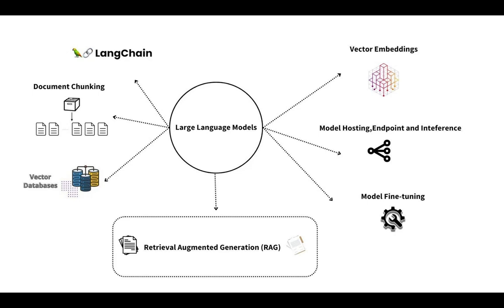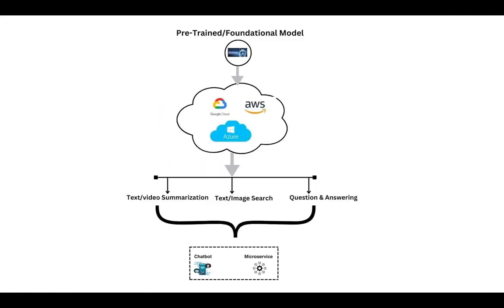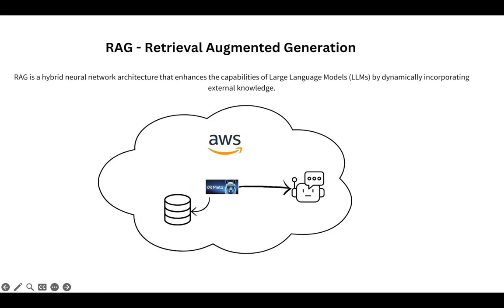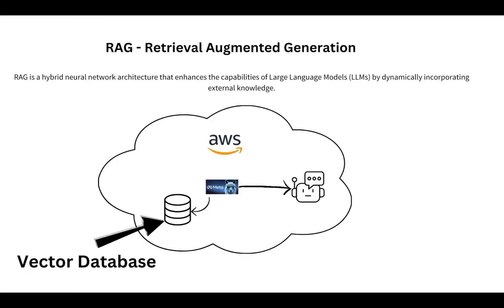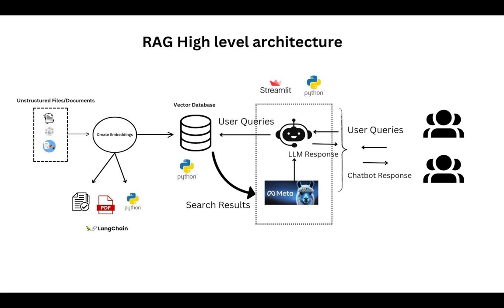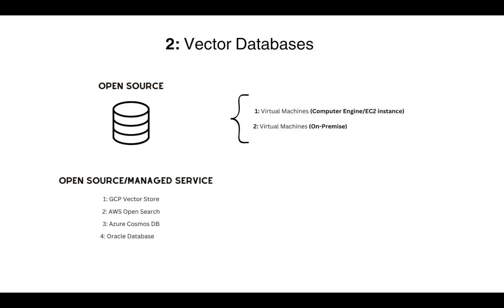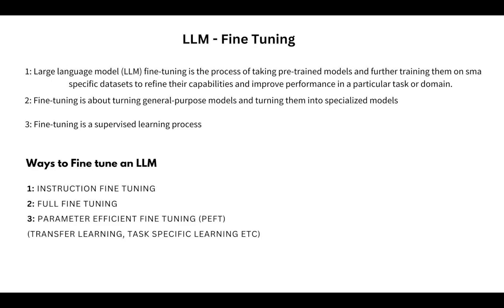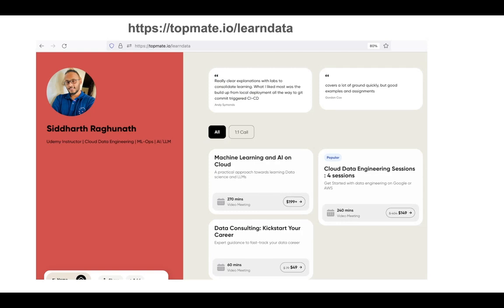Demystifying LLM & AI - A Beginner to Intermediate Guide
A high level guide designed specifically for beginners and intermediate developers keen on AI. This video demystifies the complex architecture of LLMs, offering clear explanations on key concepts like Retrieval-Augmented Generation (RAG) and fine-tuning methods that are essential for enhancing model accuracy. Whether you're curious about the workings of LLMs or looking to improve your skills in AI development, this video will guide you through the process of understanding and deploying LLMs with enhanced precision and efficiency. From the basics of LLM architecture to advanced deployment strategies incorporating RAG and fine-tuning, this video serves as your all-in-one resource for getting started with LLMs and AI.